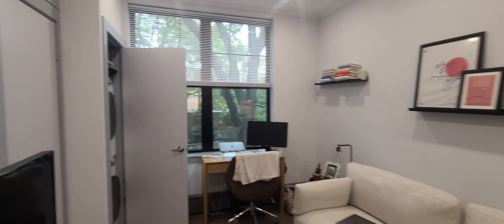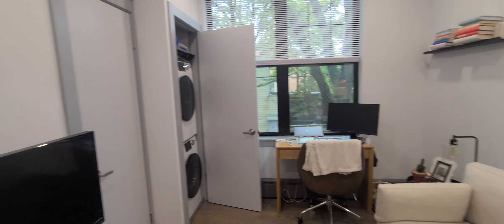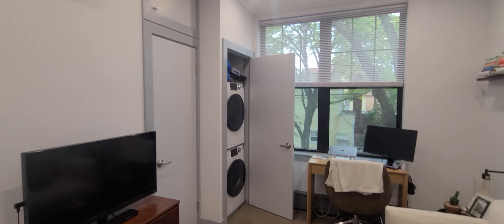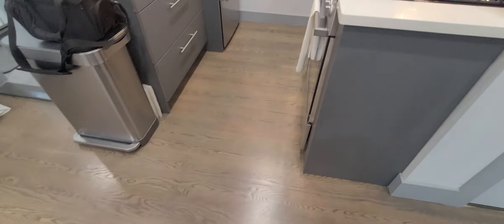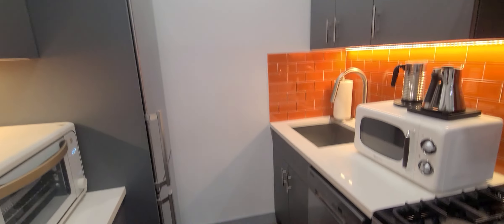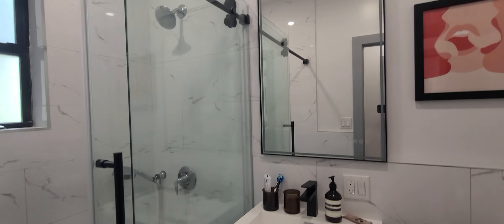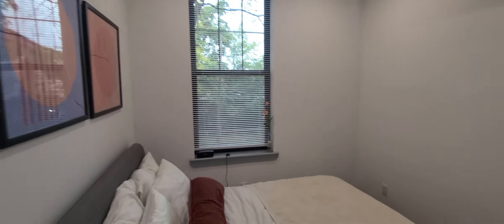22-75 28th Street